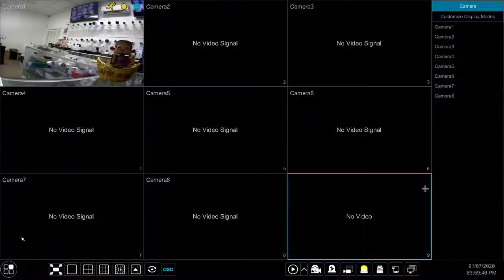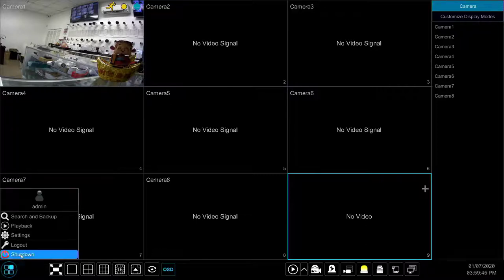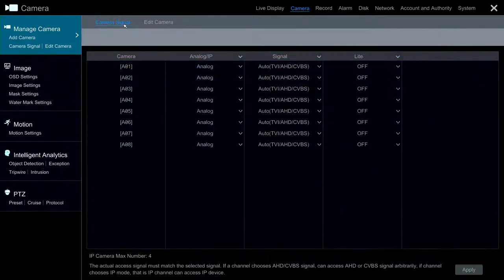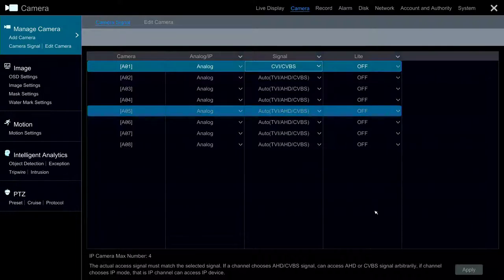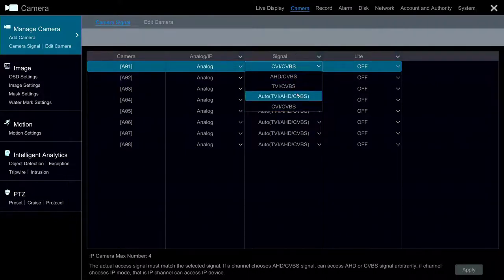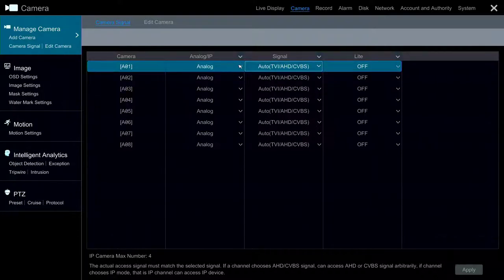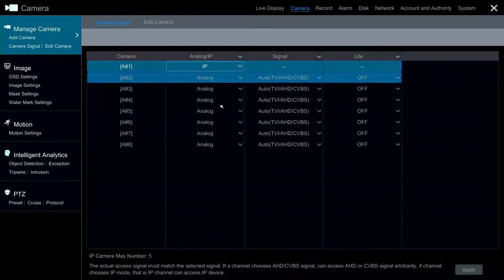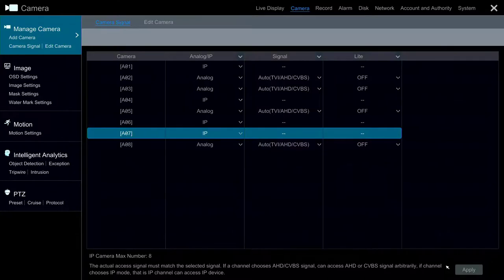Changing camera signal type on the AD-H265 Series DVRs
The basics on changing camera signal type on the AD-H265 series DVRs from Shield Technology. This covers changing from Analog (CVBS) to TVI , AHD, CVI or IP.